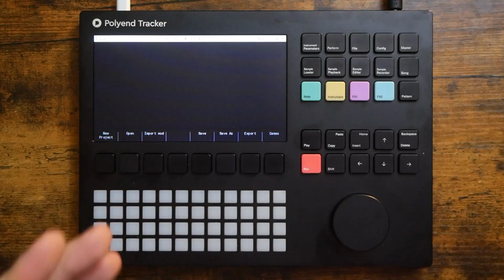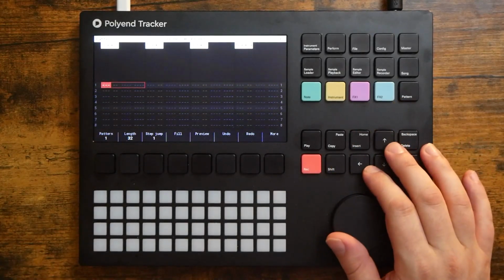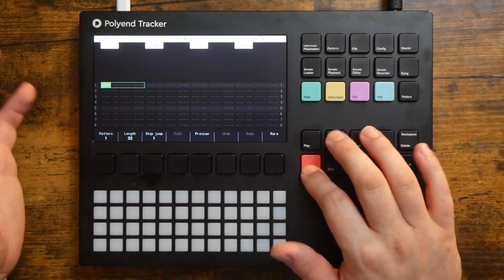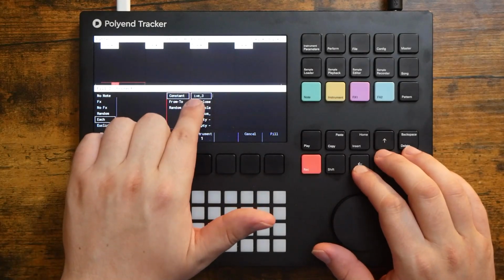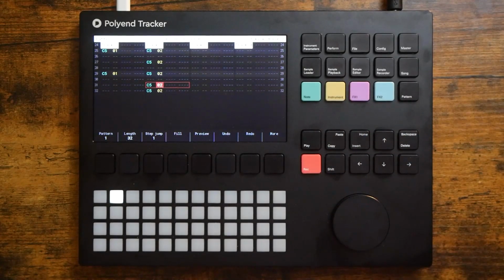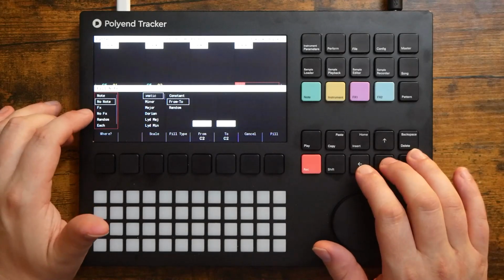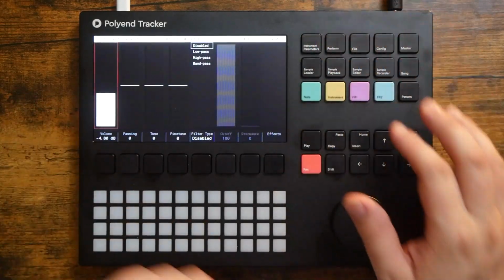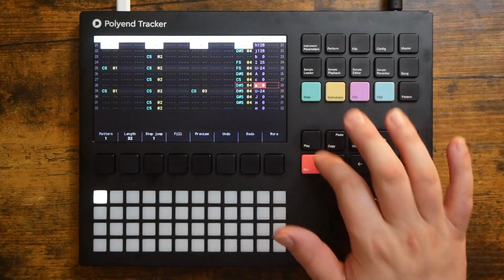The Fill Feature is a Game Changer on the Polyend Tracker!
Today I'm talking about and demonstrating the "fill" feature of the Polyend Tracker. The fill feature allows you to select a group of steps, on as many or as few of your tracks as you'd like, and then fill those in just about any way you see fit. Note, instrument, and effect data can all be filled, and in so many different ways. You can dictate every step as you see fit, or you can randomize everything! Even when randomized, the information still shows up as normal data on your tracks, allowing you to fine tune everything to your heart's content! Enjoy the video :)

Polyend Tracker
Zoom Livetrak L-12 (audio recorder)